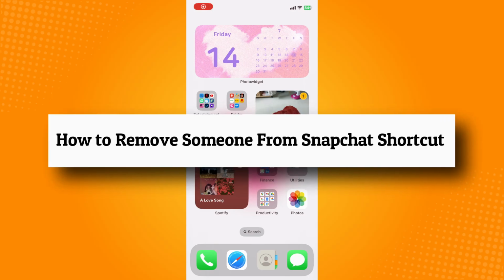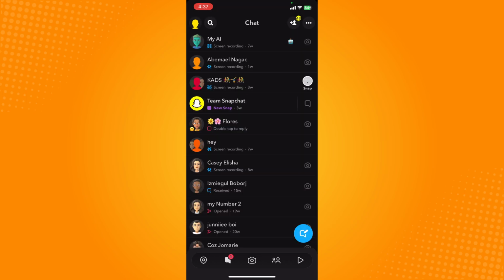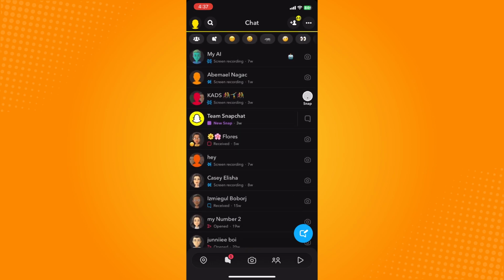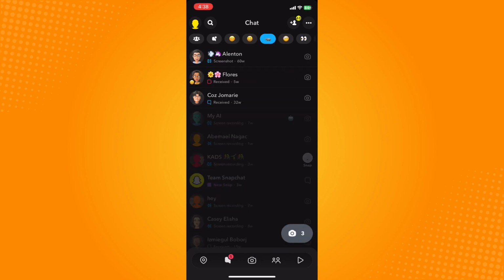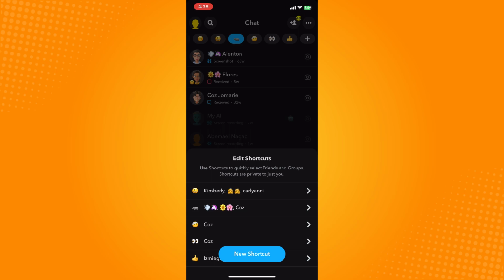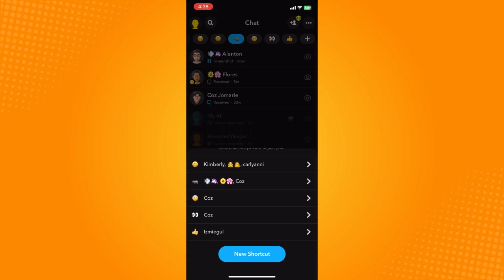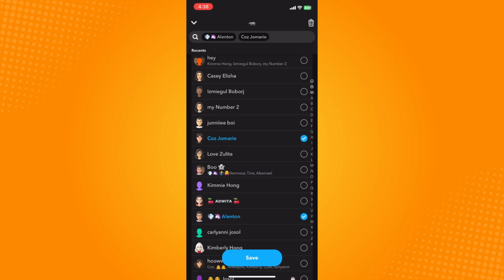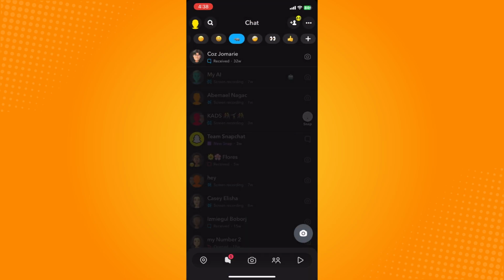How to Remove Someone From Snapchat Shortcut (2023)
Learn‎‎‏‏‎ ‎How to Remove Someone From Snapchat Shortcut

In this video I will show you‏‏‎ ‎how to remove someone from snapchat shortcut